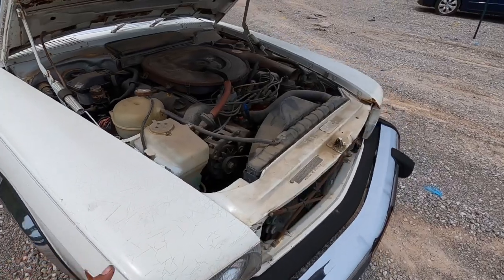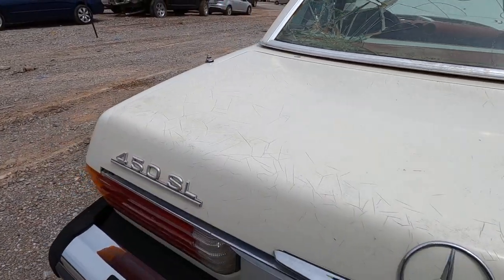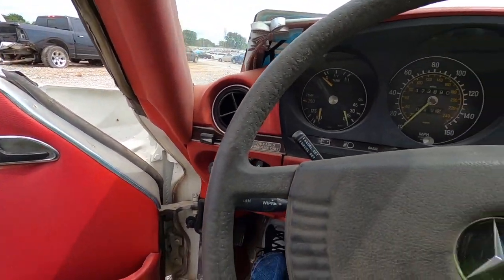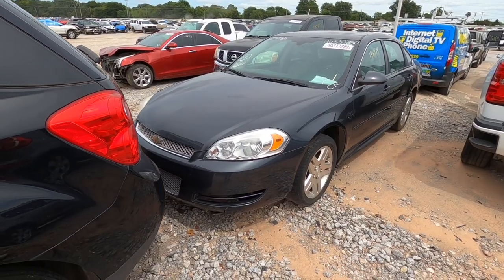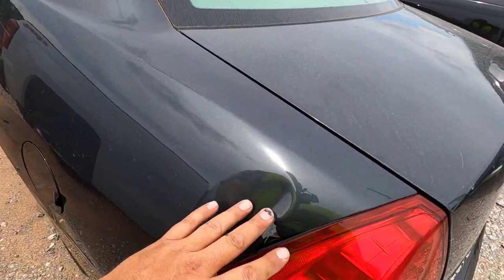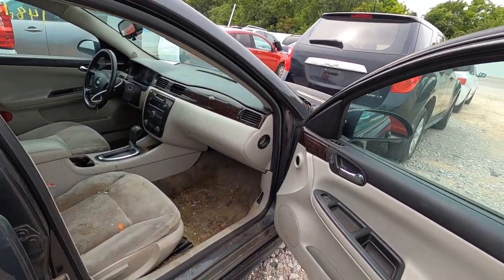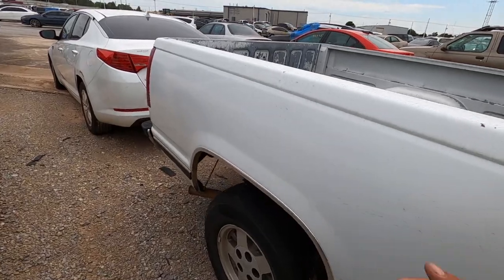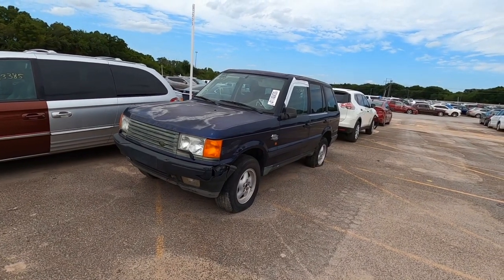Copart Walk Around 8-8-2020 + 2020 BMW X3 XDrive